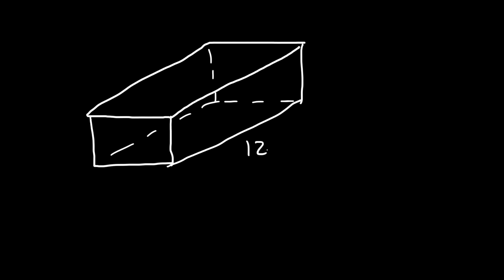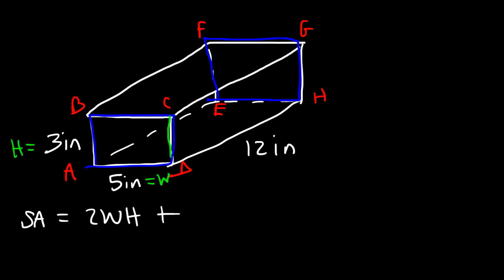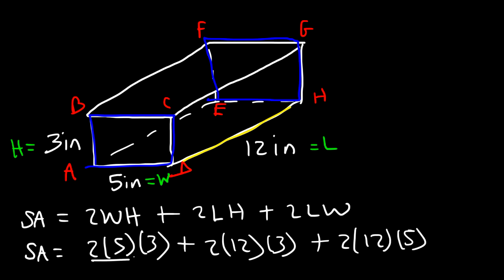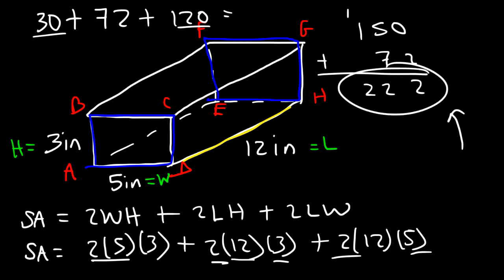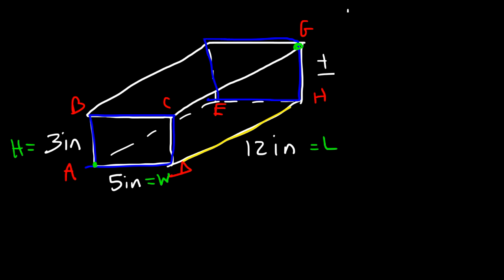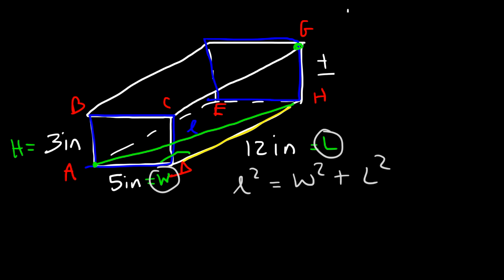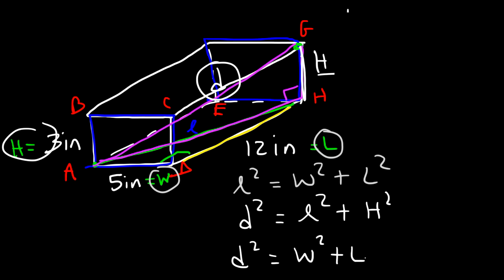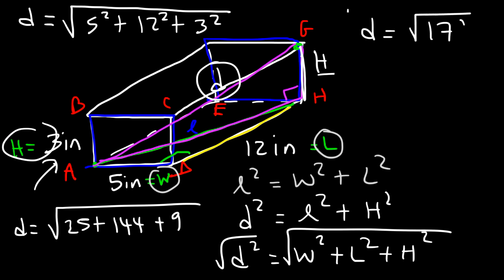How To Find The Surface Area of a Rectangular Prism - Geometry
This geometry video tutorial explains how to calculate the surface area of a rectangular prism.